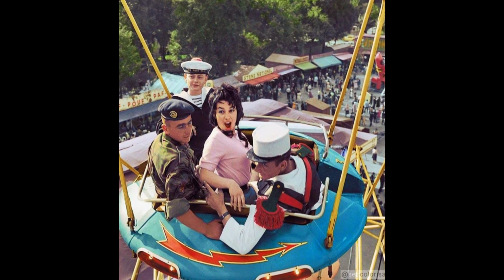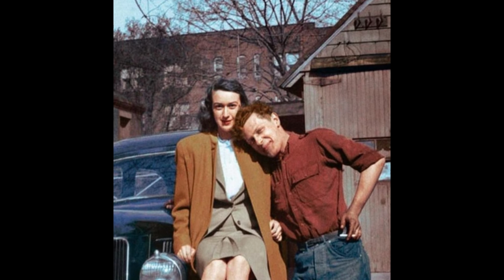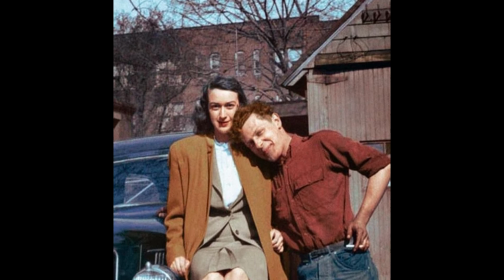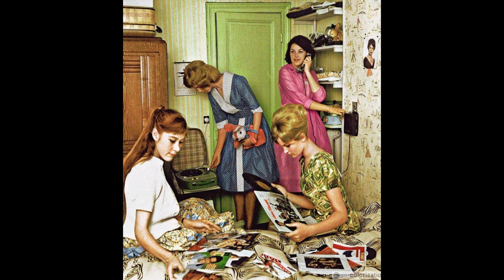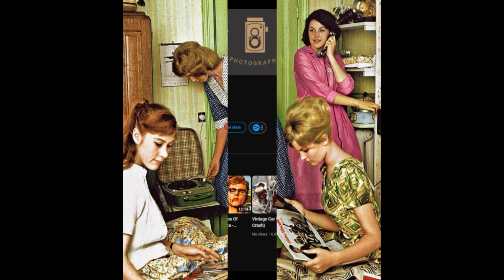1930s USA - Real Street Scenes Of Vintage Life In America Colorized [Part -5]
1930s USA Real Street Scenes Of Vintage Life In America Colorized
Welcome, history enthusiasts! Today, we're taking a captivating journey back to the 1930s, unlocking the vibrant stories of vintage America like never before. Through the magic of colorization, these real street scenes come alive, painting a vivid picture of an era frozen in time.

👀 Brace yourselves for the hustle and bustle of the past – from classic cars to charming storefronts, witness the heartbeat of 1930s USA. Get ready to stroll down memory lane, where sepia turns into a spectrum, and each frame tells a tale of resilience, nostalgia, and the undeniable spirit of a bygone generation.